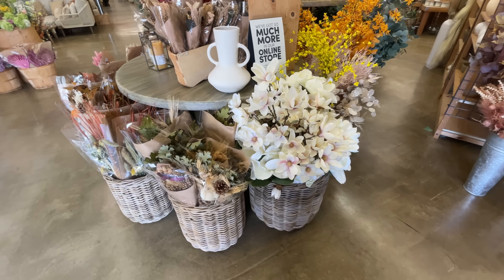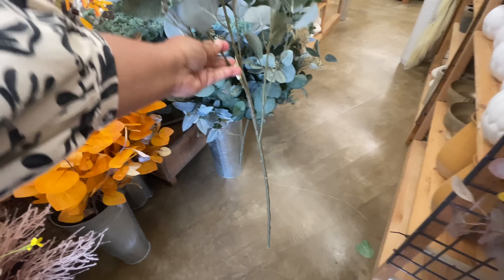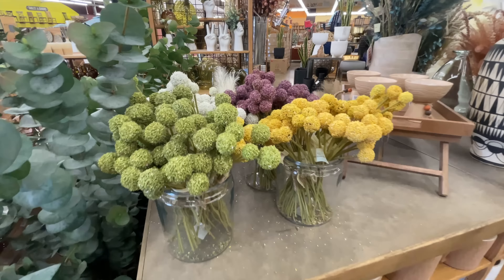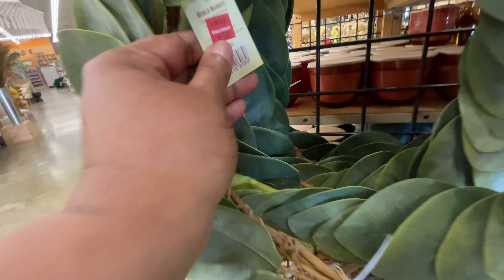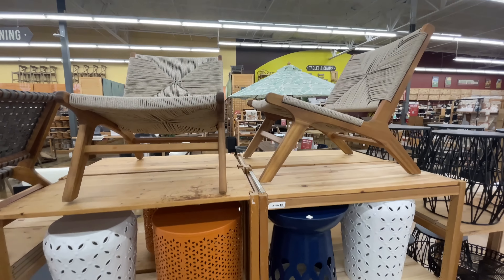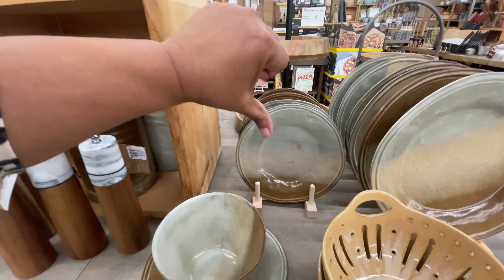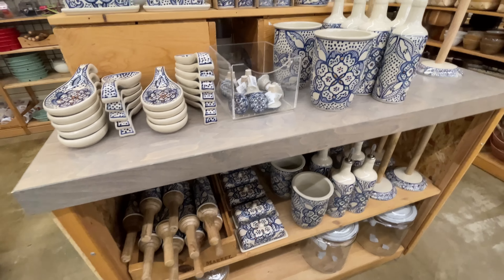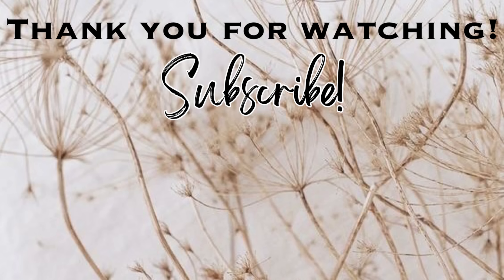WORLD MARKET Fall Preview • SHOP WITH ME